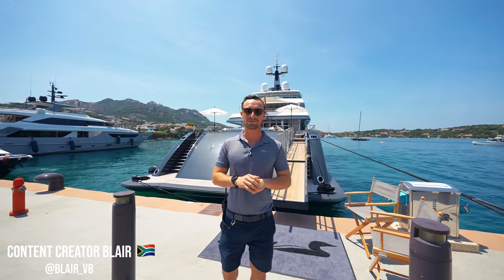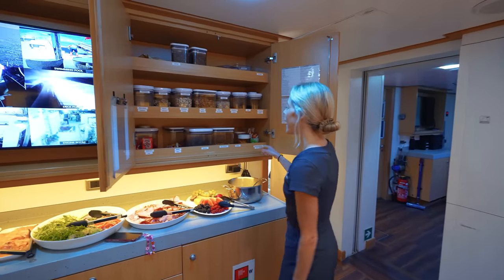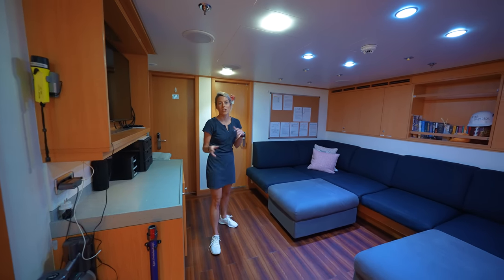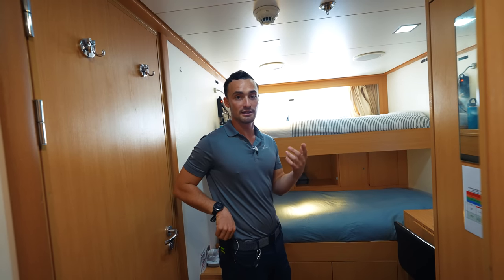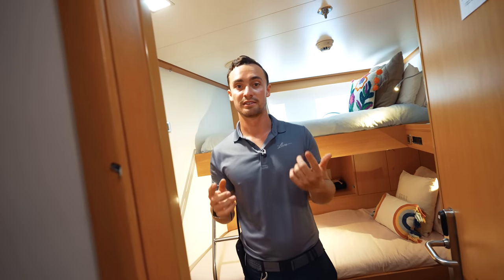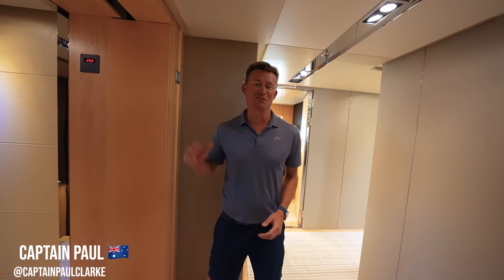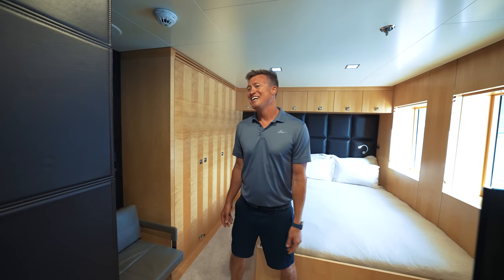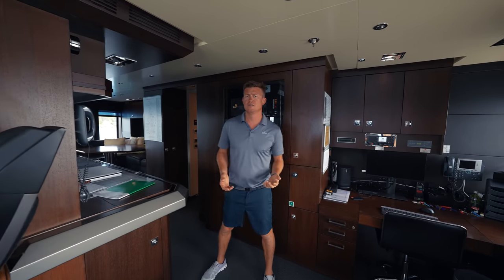Superyacht Crew Cabins - Motor Yacht Loon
In this video, we take an exclusive tour of the superyacht crew cabins onboard Motor yacht Loon, giving you an inside look into the luxurious home-away-from-home of superyacht crew members. As we walk through the cabins, you'll see the comfortable living areas, plush bedding, and ample storage space available to crew members on board. We'll also highlight the unique design elements that make these cabins truly special, from the chic decor to the stunning ocean views. Whether you're a yacht enthusiast or a prospective crew member looking to learn more about superyacht life, this tour is a must-watch. So sit back, relax, and join us on this unforgettable journey!

Chapters:
00:00 Intro
00:50 Crew Mess & Laundry
05:38 Crew Cabins
10:38 Pantry's
12:05 Captains Cabin & Bridge
17:14 Bloopers

Filmed by onboard content creator @Blair_vb